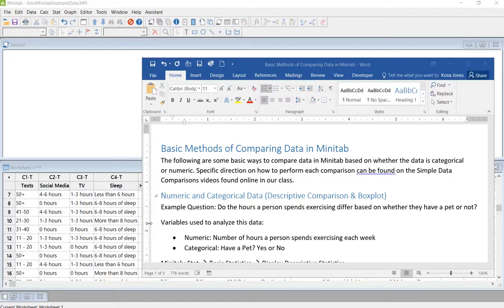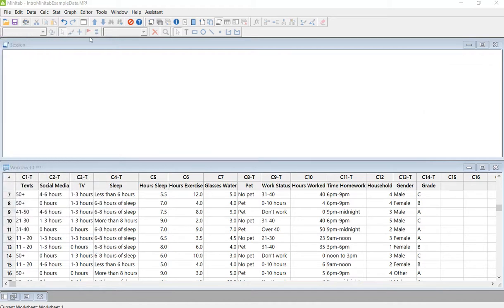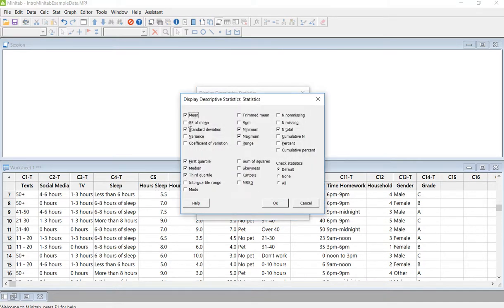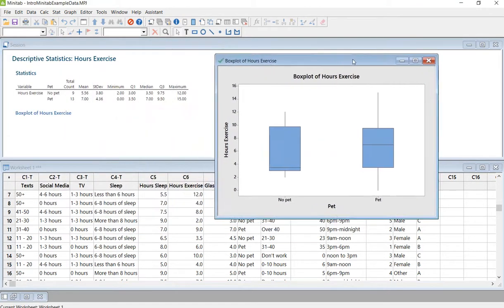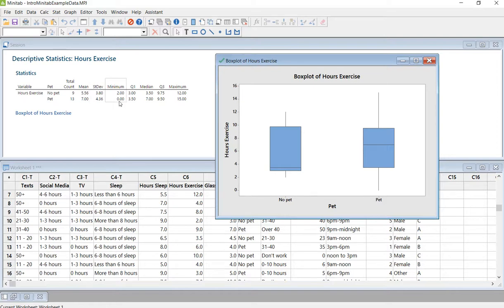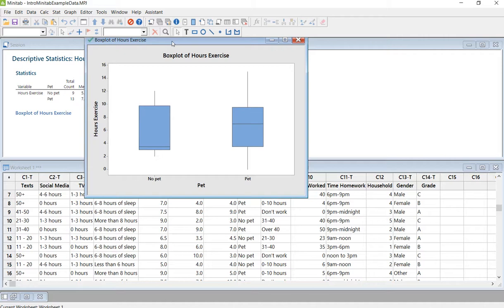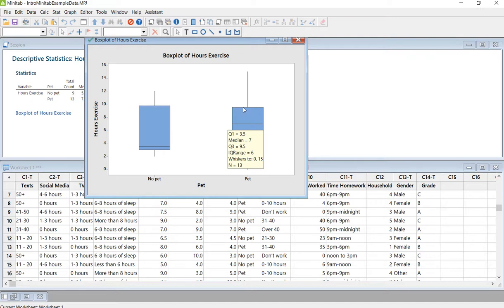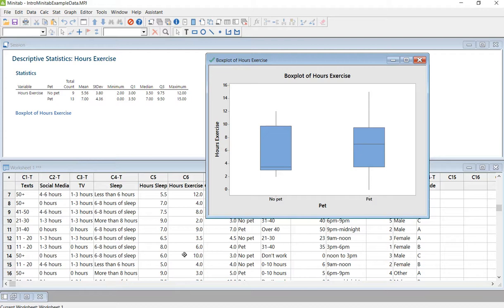Descriptive Comparison and Boxplot